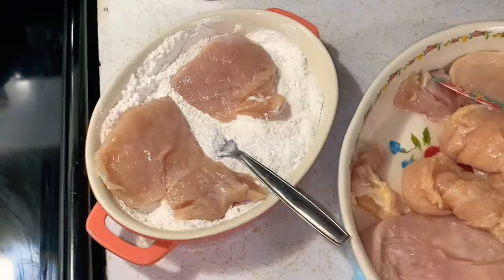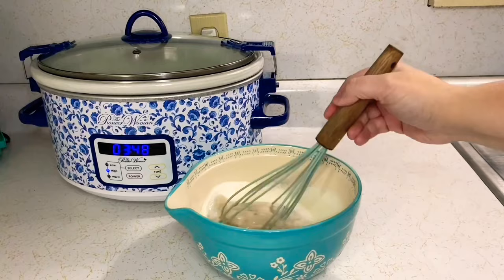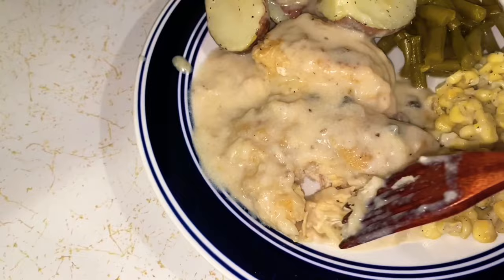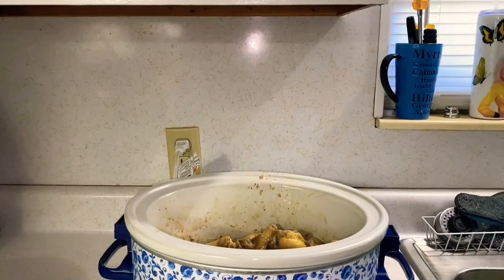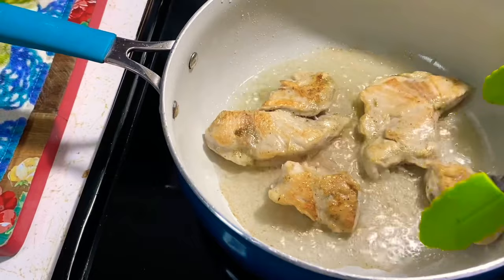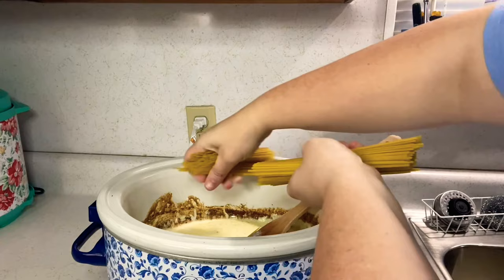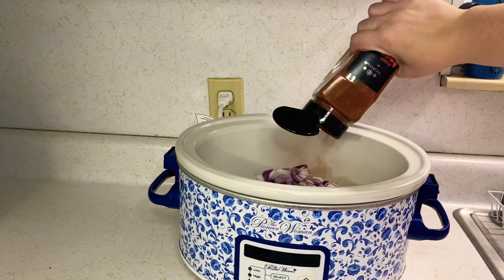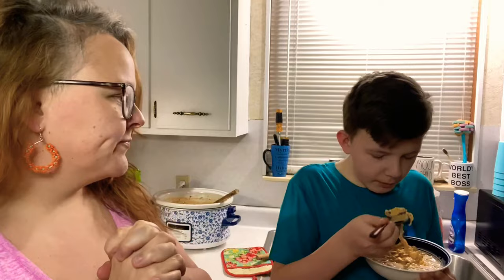✨ BUDGET FRIENDLY CROCKPOT RECIPES ✨JUST CHICKEN!!!!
Hey y'all! Hope you enjoy these chicken crockpot Recipes! List of ingredients are below.

Mamaw's Mushroom Chicken
4 chicken breasts butterflied and halved
can of cream of mushroom
can of milk
flour with your favorite seasonings

Hot Wings
Bag of thawed out chicken wings
2 TBS cornstarch
your favorite seasonings but I used-
Seasoned salt, adobo, black pepper, Chicken rub
Bottle of your favorite hot wing sauce, but I used Moore's

Chicken Alfredo
1 Chicken breast butterflied and halved seasoned with what you like
small container of heavy whipping cream
2/3 cup of parmesan cheese
1 TBS garlic powder
2 cups chicken broth (I used chicken bouillon and water)
16 ounce of pasta
1/2 stick of butter

Taco Chicken Soup
2 chicken breasts
can of rotel
can of drained and rinsed black beans
can of drained and rinsed corn
package of taco seasoning
2 cups chicken broth (I used chicken bouillon and water)
8 ounce of cream cheese
1 tsp garlic salt